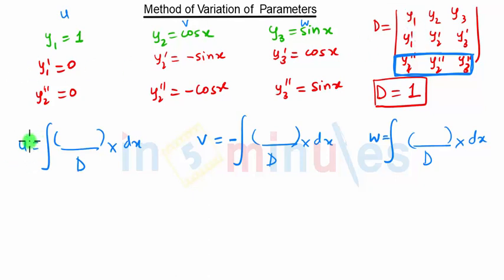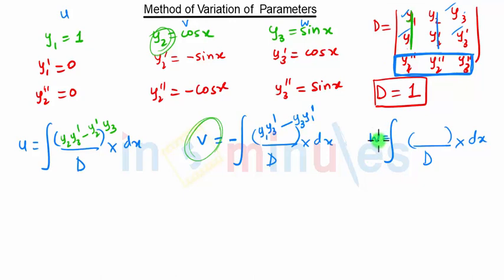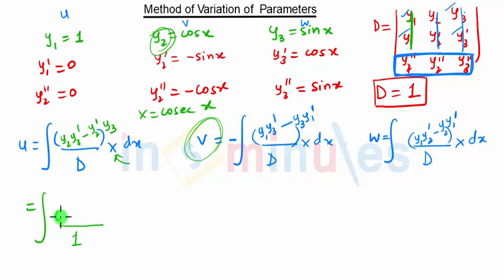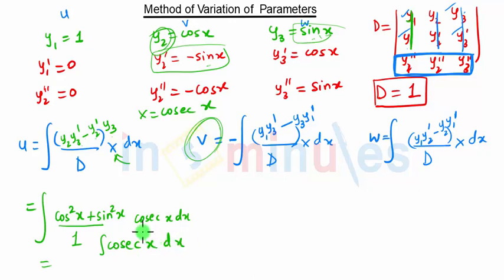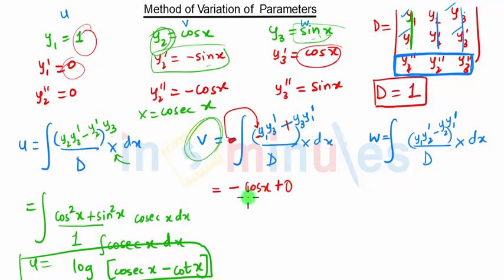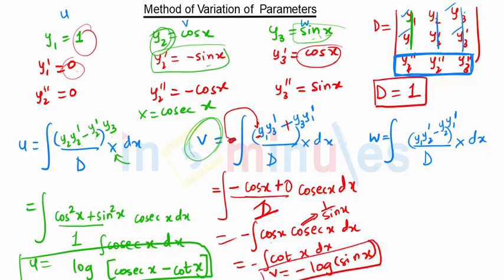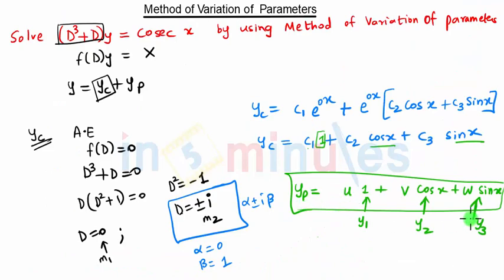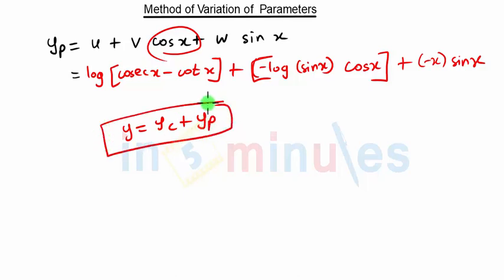Module3_Vid108_Method of Variation of Parameters problem 4 part 2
This video provides solution to DE by using method of variation of parameters concept.

Pre-requisite video -